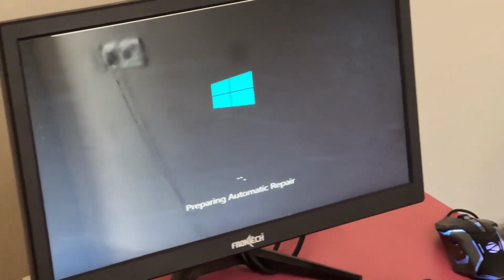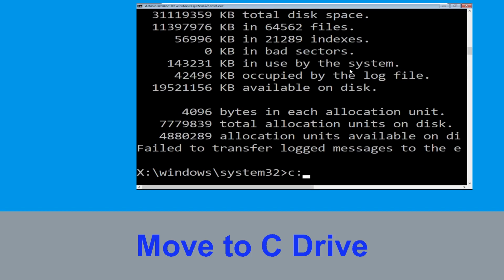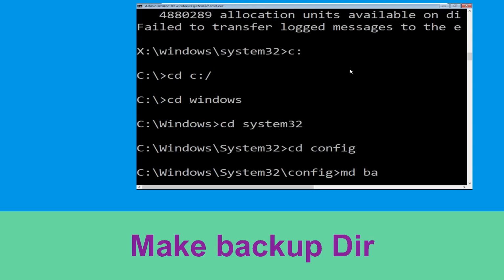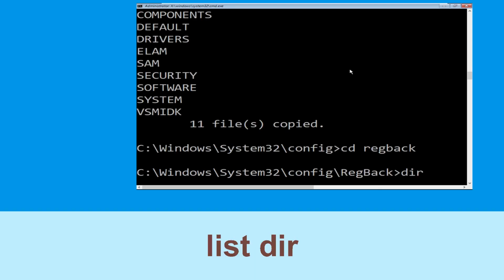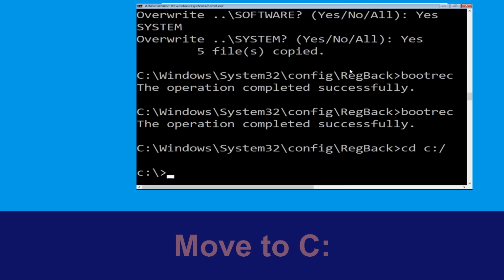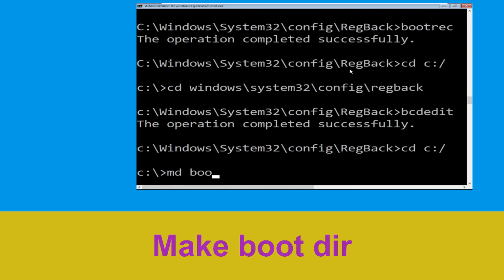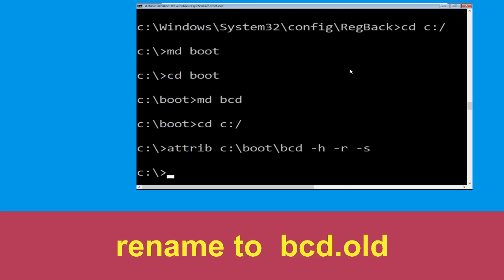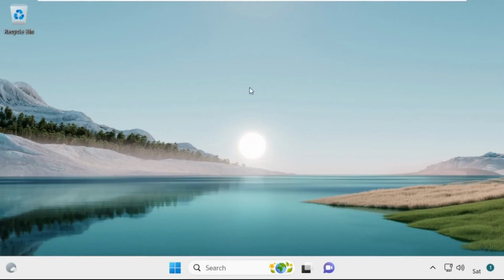HP Laptop - 0x00000039 SYSTEM_EXIT_OWNED_MUTEX Blue Screen Error Fix Windows 11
0x00000039 SYSTEM_EXIT_OWNED_MUTEX Blue Screen Error Fix Windows 11

• IRQL_NOT_LESS_OR_EQUAL Error
• BAD_POOL_CALLER Error

00:00 Intro 0x00000039 SYSTEM_EXIT_OWNED_MUTEX Blue Screen Error Fix Windows 11
00:10 Step 1 Automatic Repair Screen00:15 Step 2 Advaced Options00:25 Step 3 Troubleshoot Menu00:35 Step 4 Command Prompt00:45 Step 5 Follow Commands0x00000039 SYSTEM_EXIT_OWNED_MUTEX Blue Screen Error Fix Windows 11